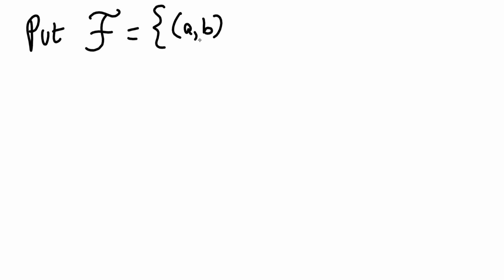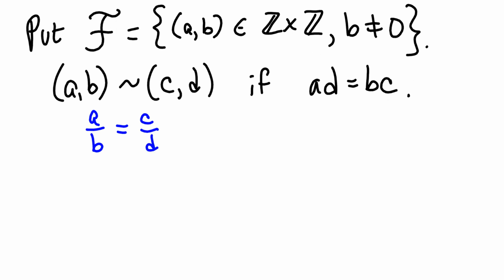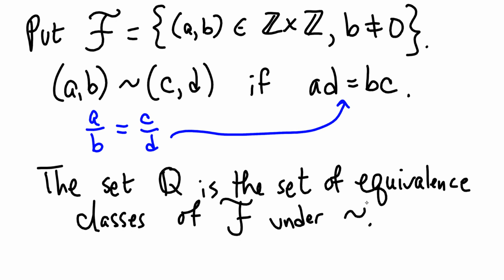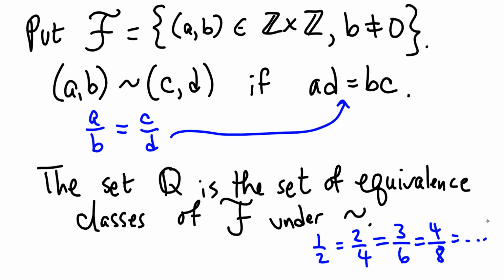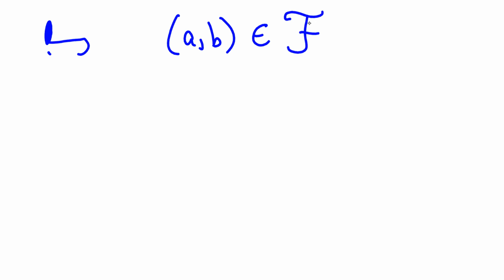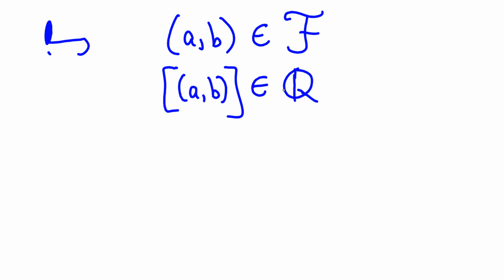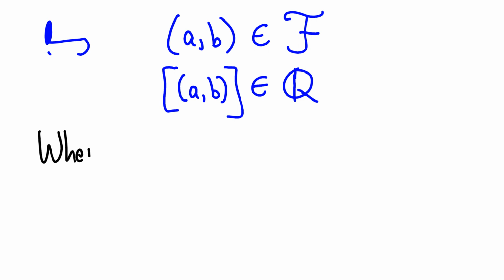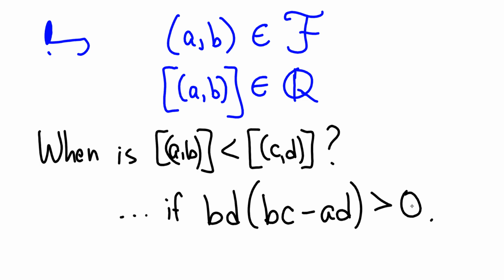INTD301 Content - Building the Rationals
This screencast explains for future secondary math teachers how the rational numbers are formed from equivalence classes of ordered pairs of integers.  This is a fairly standard way to define the rational numbers, and it borrows ideas from courses in proof the viewer may be familiar with.